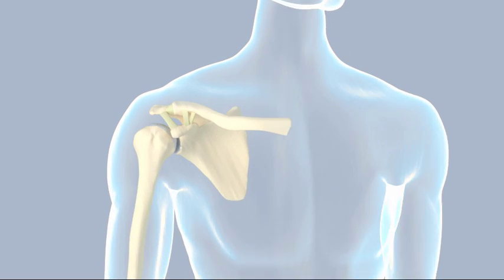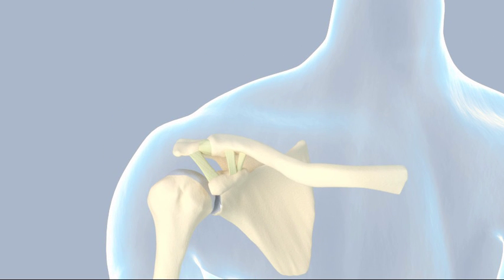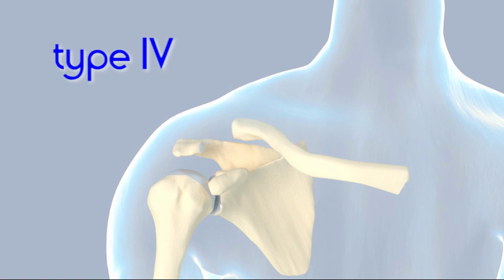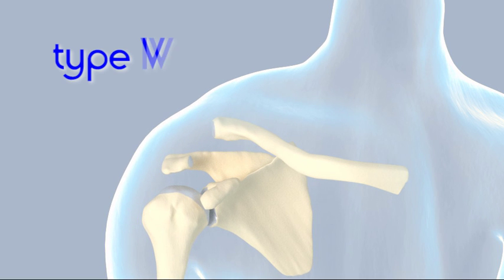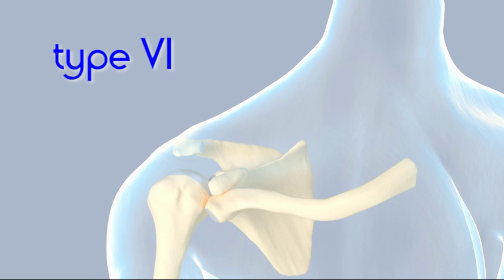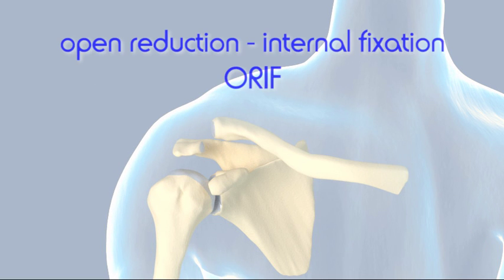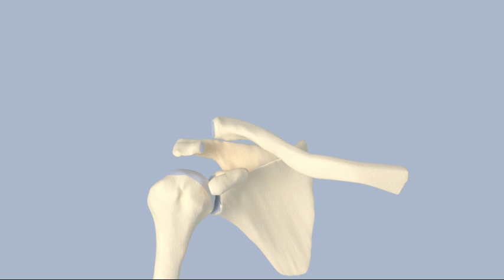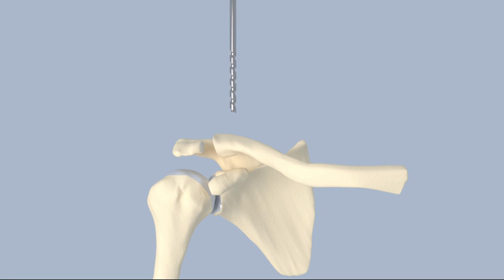Acromioclavicular Separation Surgery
An animated description of open reduction - internal fixation (ORIF) performed for acromioclavicular injuries (separated shoulders).